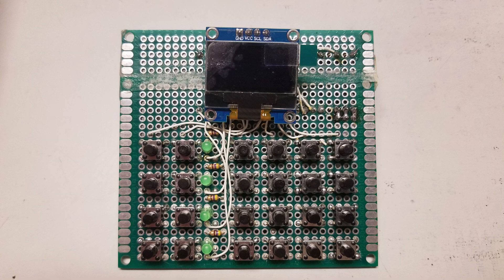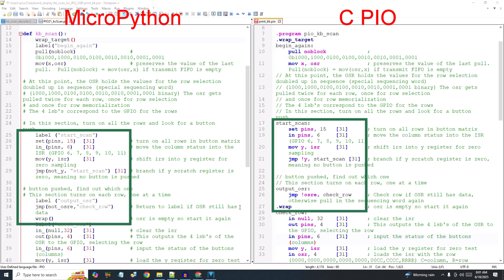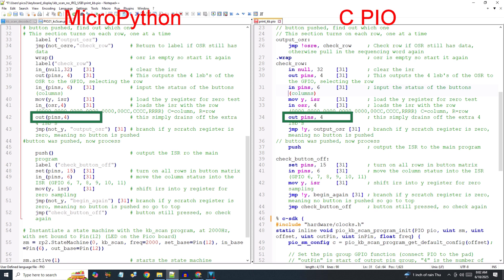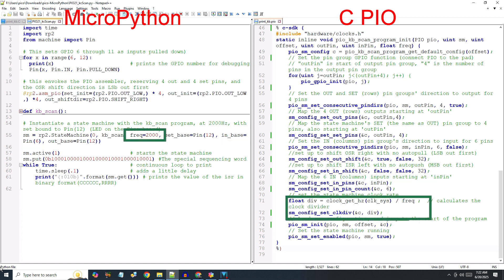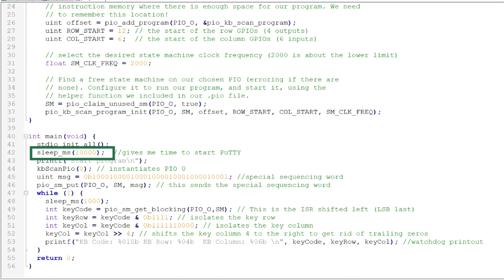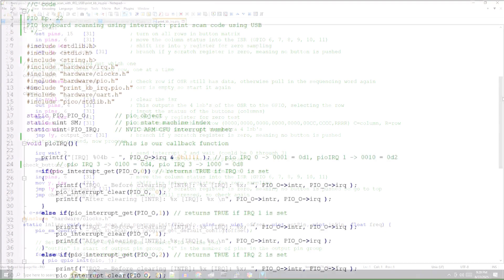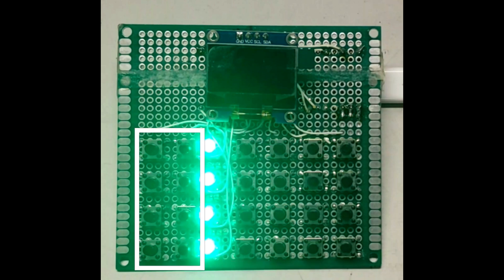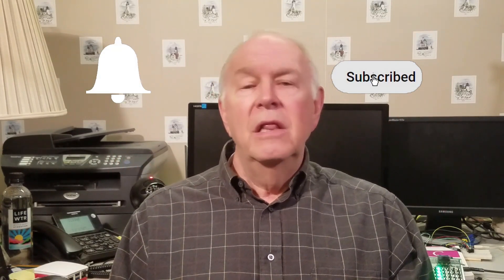PIO Scanned Keyboard with C - RasPi Pico PIO Chronicles - Ep.22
C PIO Scanned Keyboard - Raspberry Pi Pico PIO Chronicles Ep. 22

Join David as he converts the Episode 21 MicroPython PIO 24-switch keyboard scanning program to C.   He also adds interrupt handling, makes it faster, and includes key decoding.

00:00 - Introduction
00:39 - review of keyboard scanning
01:39 - Converting MicroPython PIO program to C
10:08 - Adding interrupts
11:44 - Making it faster
12:23 - Adding key decoding
13:59 - Closing